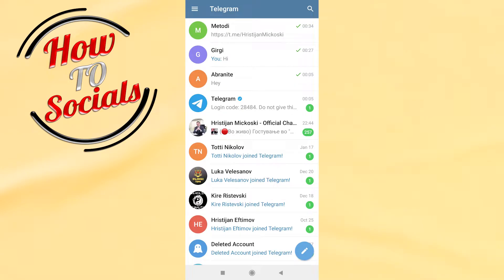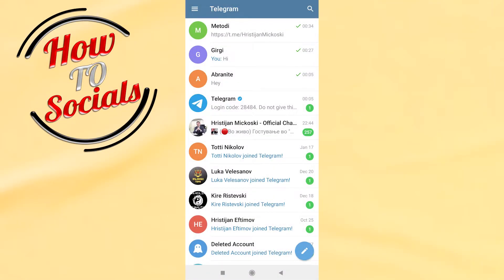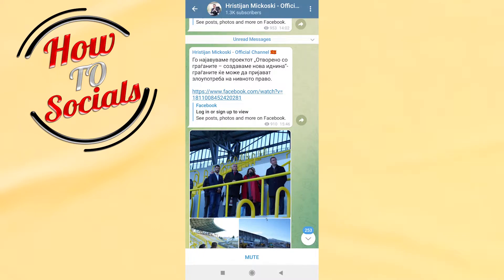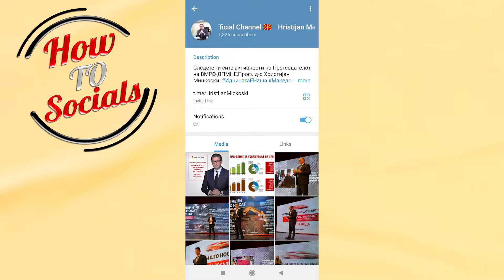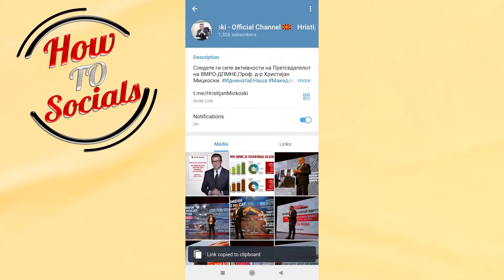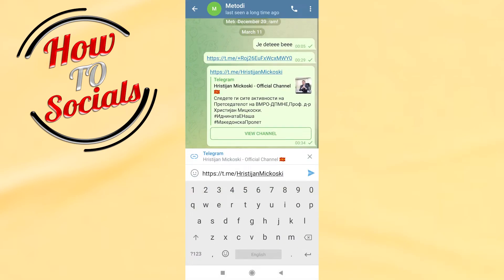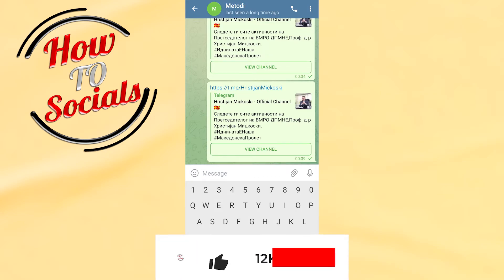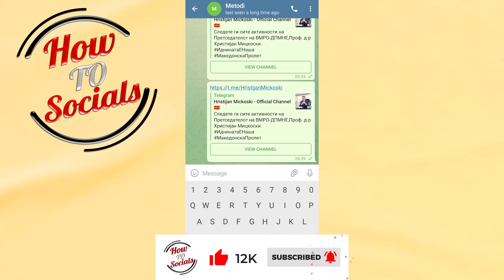How to Copy Telegram Channel Link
This video will show you how to copy telegram channel link.